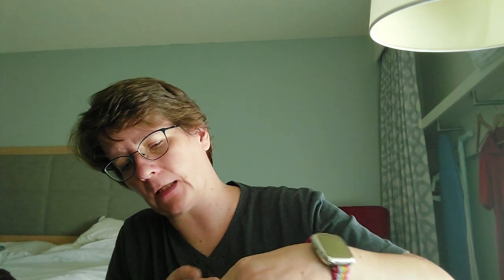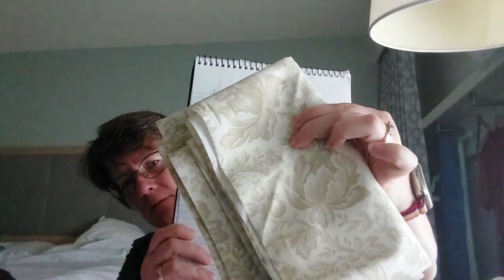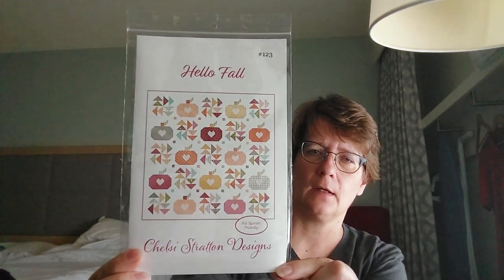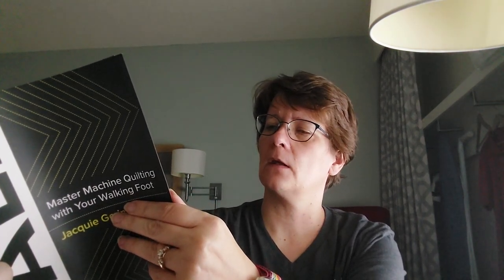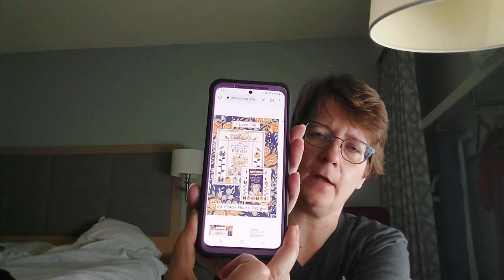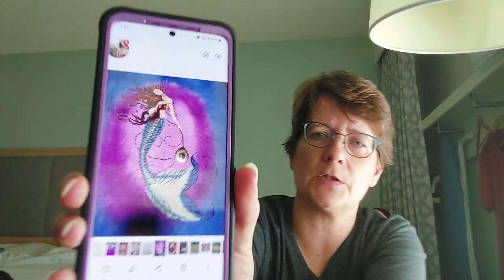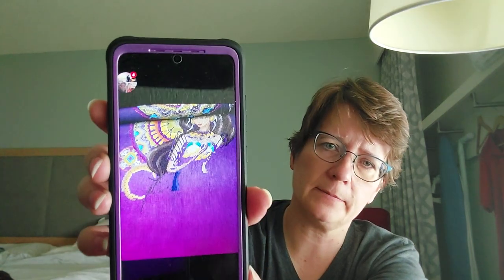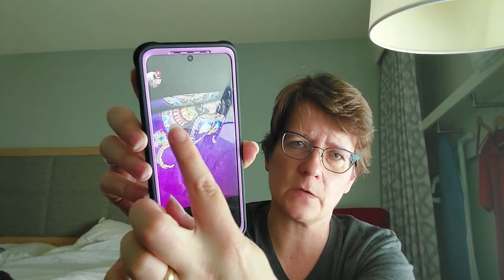Cross Stitch #181...Meandering in Minnesota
Rochester, Minnesota

Quilt Shop...

Fabric for I Love Fall by Coach House Designs

Walk by Jacquie Gering

Hello Fall by Chelsi Stratton Designs